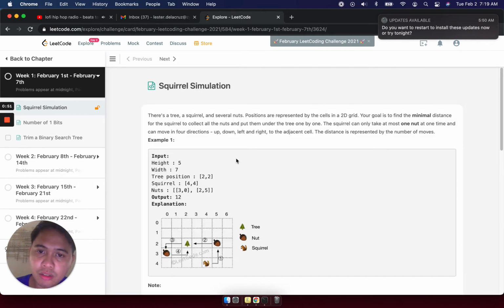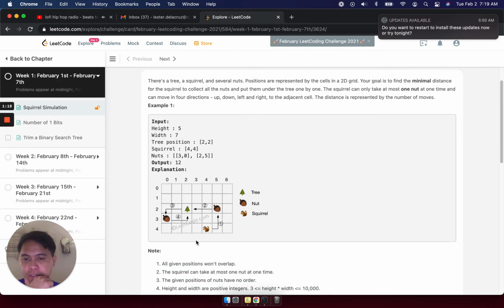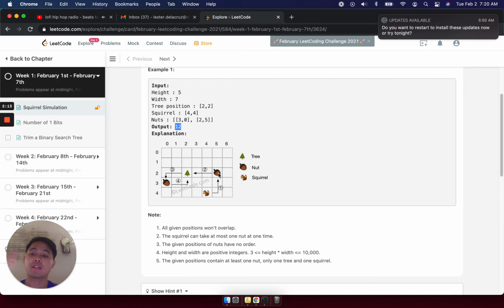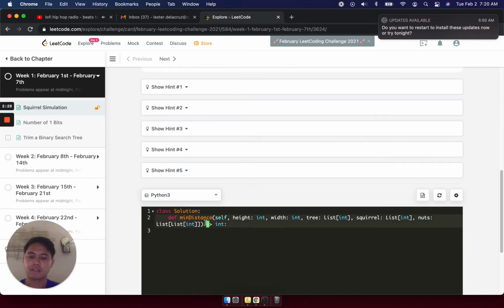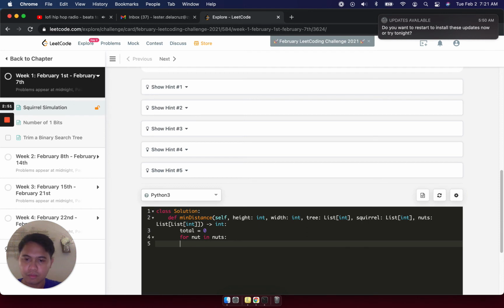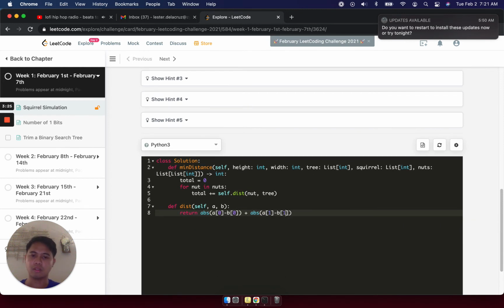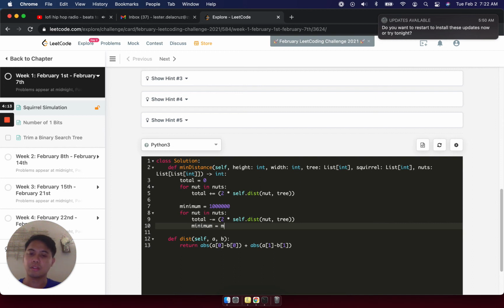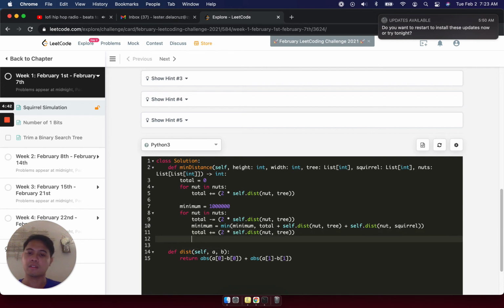Leetcode: Squirrel Simulation